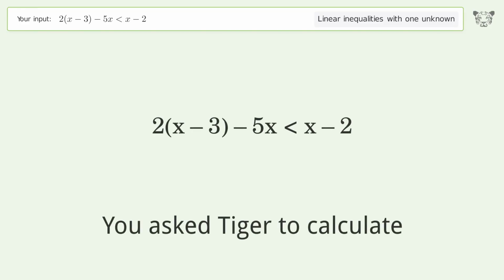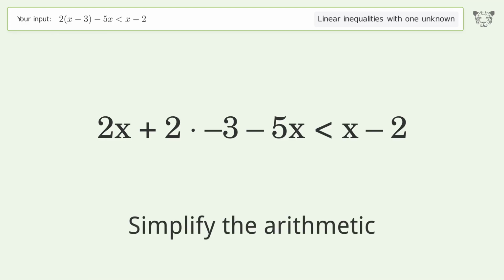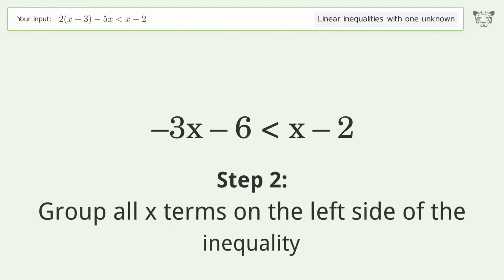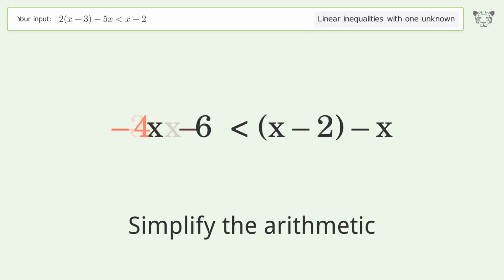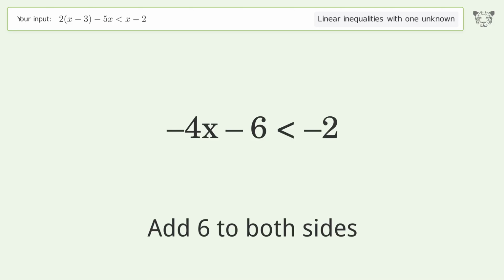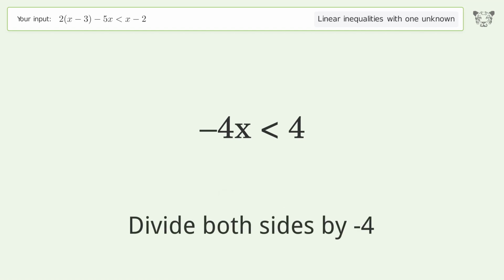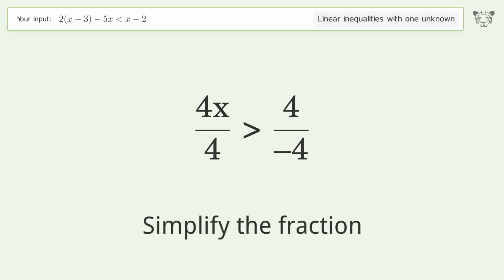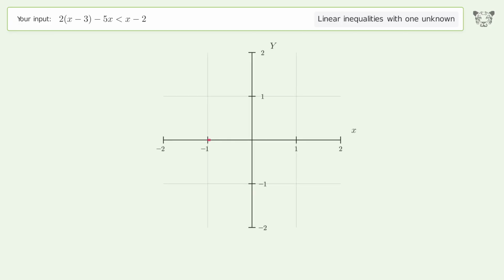2(x-3)-5x less than x-2 - Solve linear inequalities with one unknown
Solve 2(x-3)-5x less than x-2: Tiger Algebra shows you how to solve linear inequality 2(x-3)-5x less than x-2, with clear, step-by-step explanations.